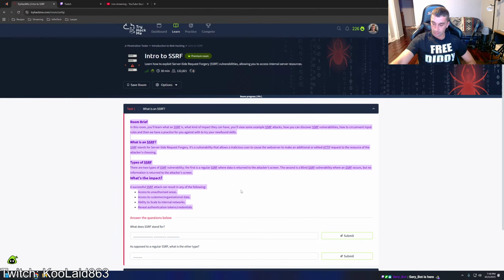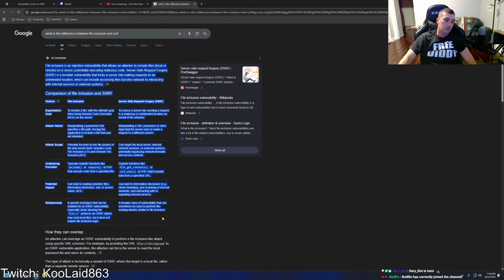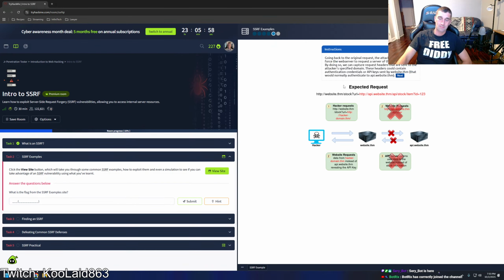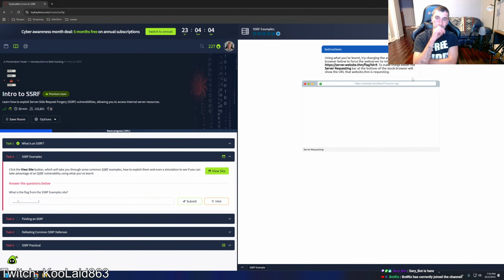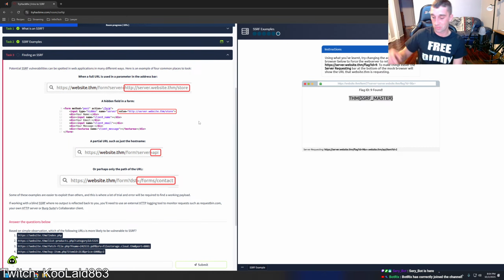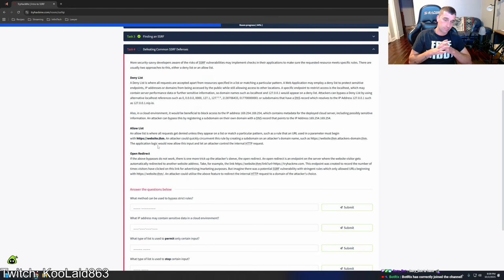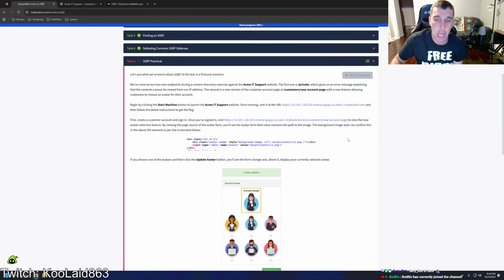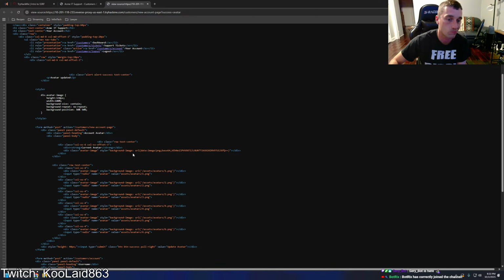Learn Cyber Security w/ Me! (Intro to SSRF) - TryHackMe!